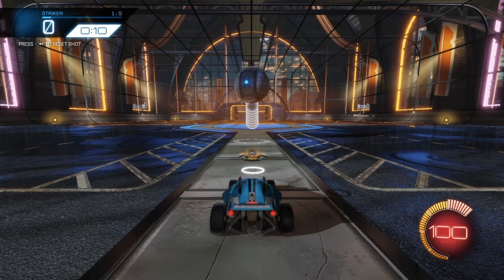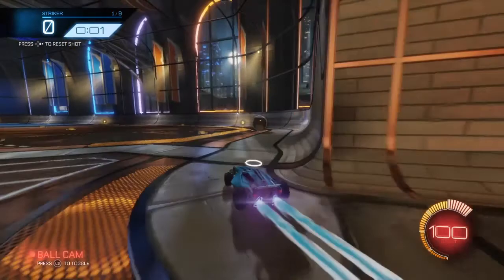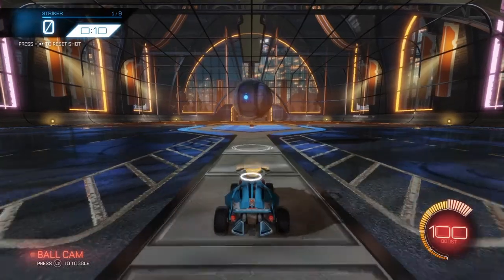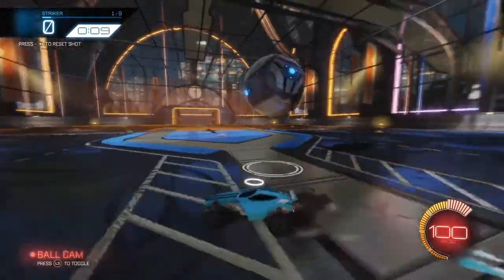How to Train Half-Volleys, Volleys, and Air Dribbles | Rocket League Training Pack Tip's and Trick's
Here is the Training Pack-
E6FD-A65E-EE96-E6CF

I'm a Diamond player who plays PS4 on two accounts. I pretty much always use the Venom or the breakout, and I make sure to have a topper on the venom that's the actual size of the hitbox. For information on hitboxs check out this reddit post.

Thanks to the Rocket League Community for make this game so fun!

Back Ground Music Order- 2,5,4